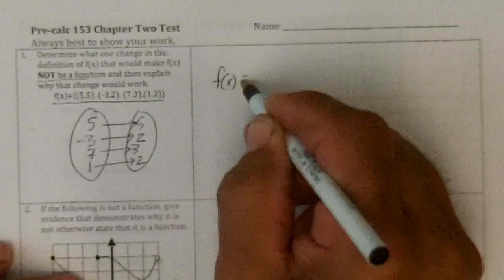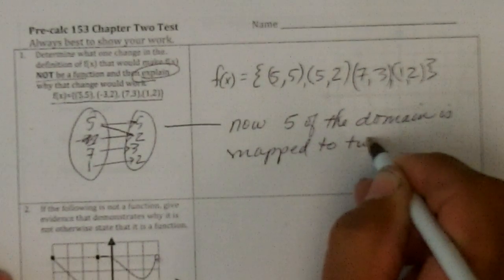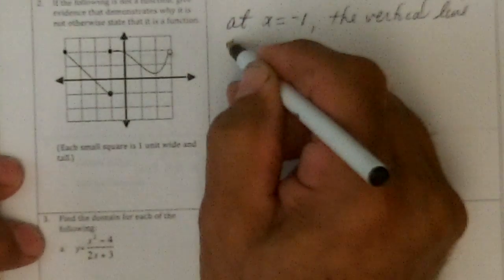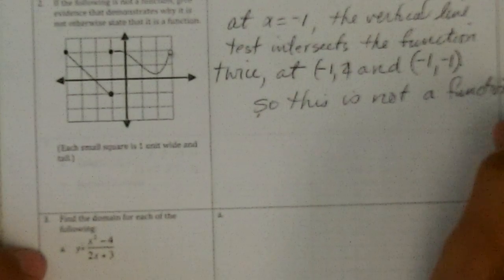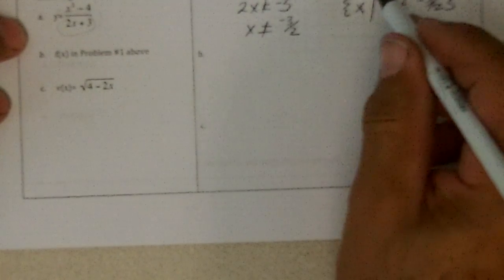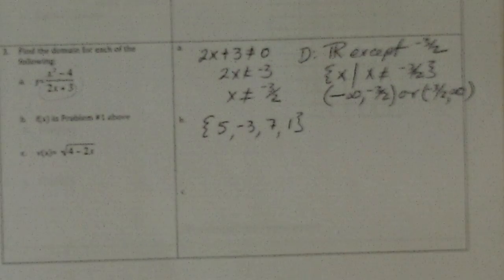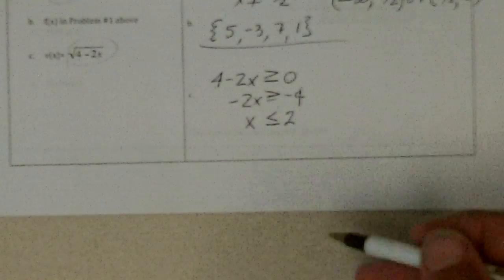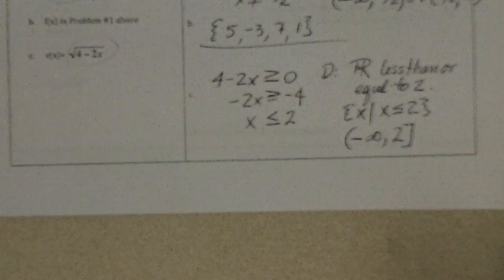153 Ch 2 Test Pg 1